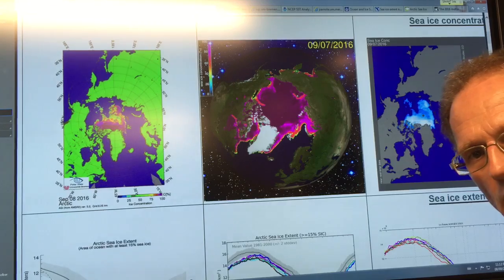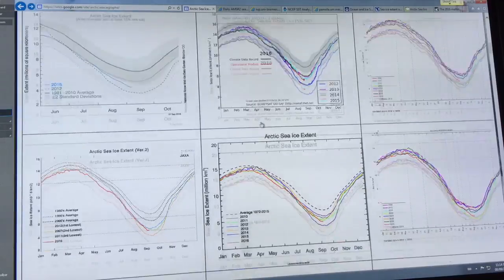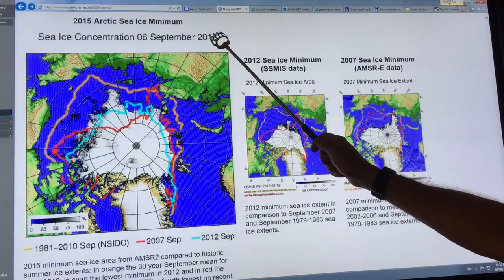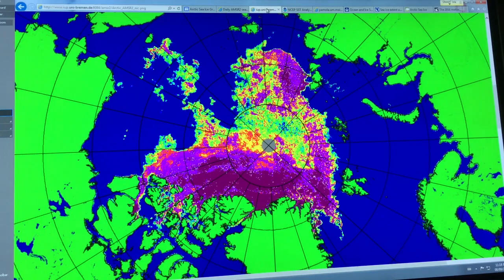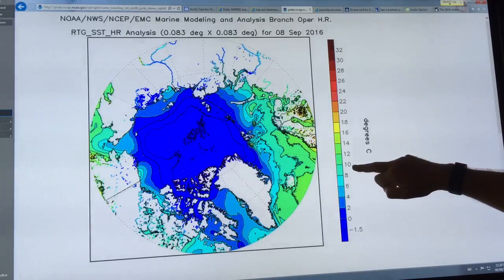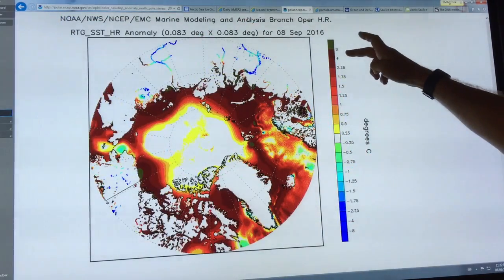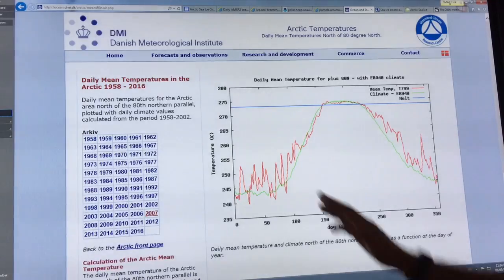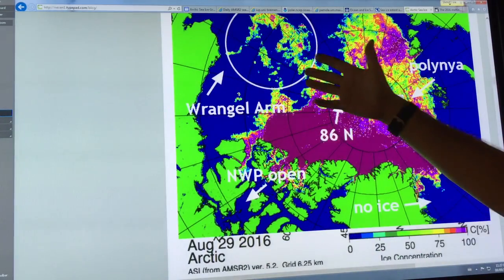Sorry Folks. Arctic Sea-Ice On Last Legs.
Arctic Sea Ice has been pulverized, hacked to pieces, smashed to smithereens; you can use whatever phrase you want.

With a week or two left in the 2016 melt season, and another storm in the long range forecast, all bets are off.

I discuss extent, area, thickness, volume, surrounding sea and air temperature, trends and what it means to us, lower-latitude mortals. Not a pretty picture; expand extreme weather events around the globe to notch up in frequency, severity and duration.